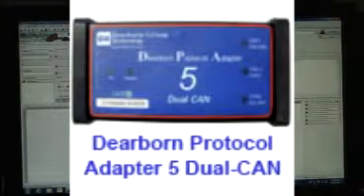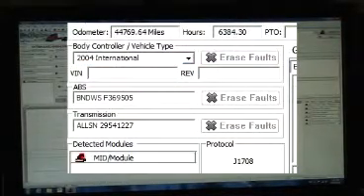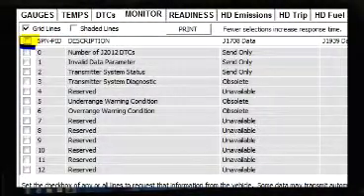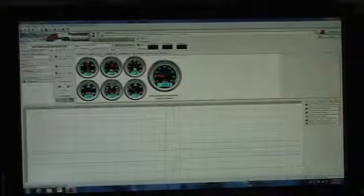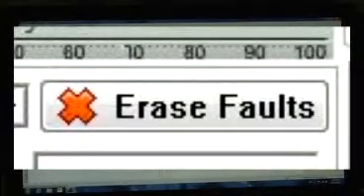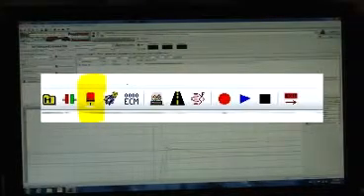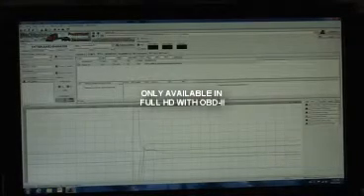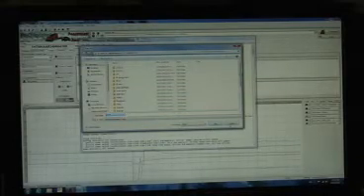PFD Training - Dual Protocol Mode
Tips and tricks on how to connect to International vehicle and use dual protocol mode.